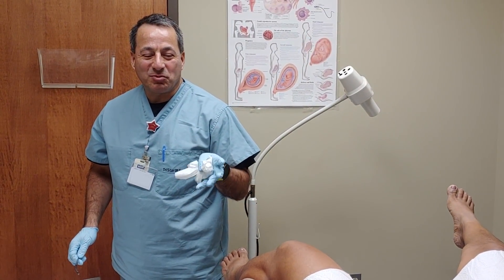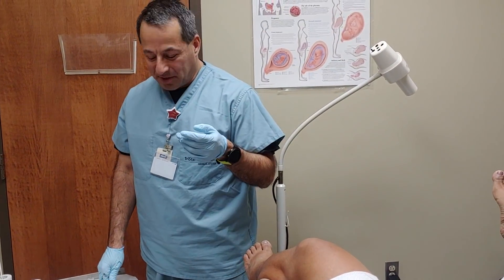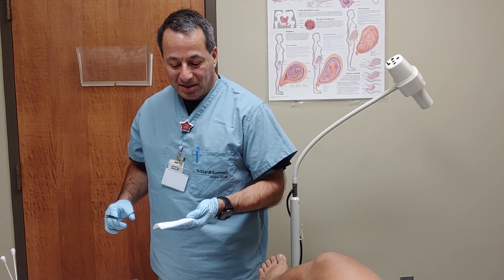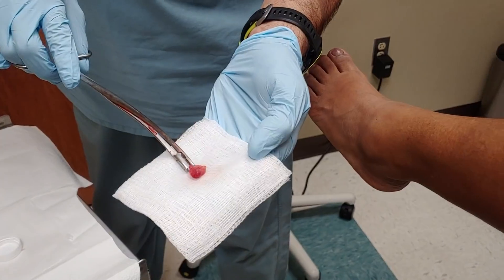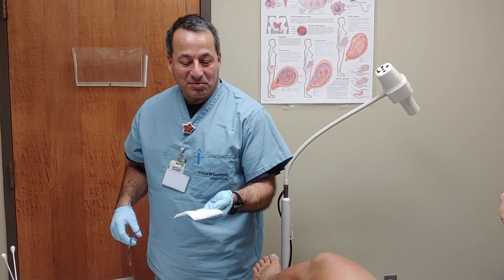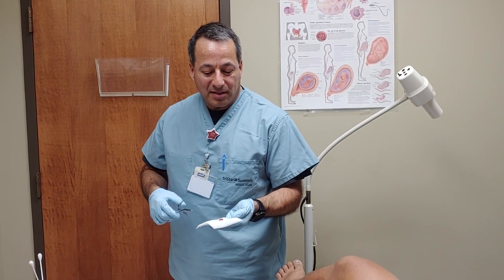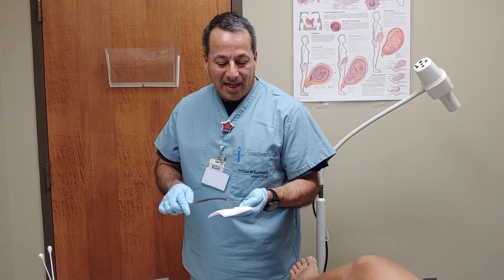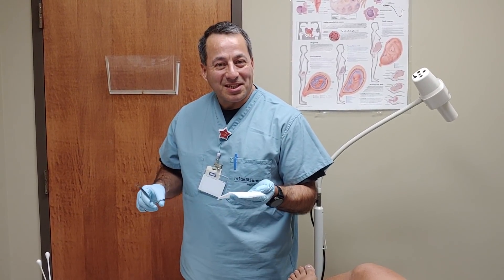Endometrial Polyp Removal with Office Hysteroscopy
Dr Alberto Cadena demonstrates Endometrial Polyp Removal with Office Hysteroscopy.